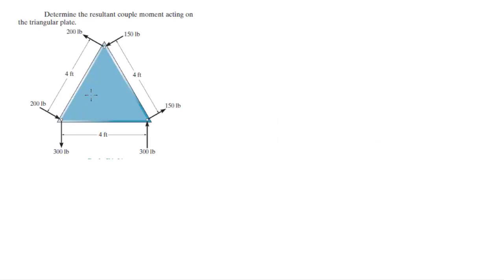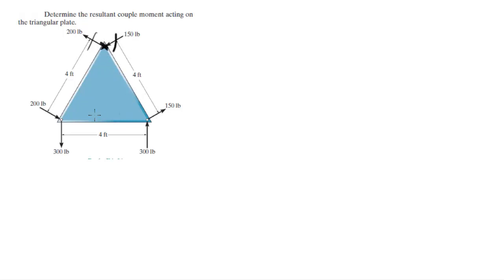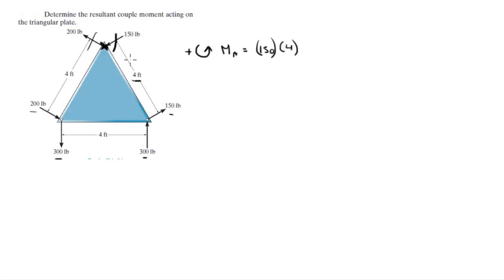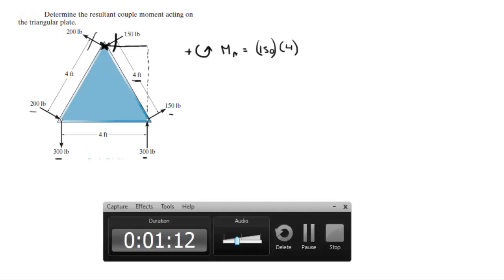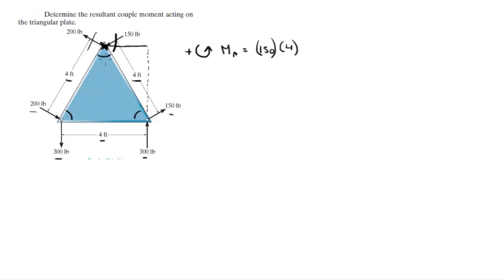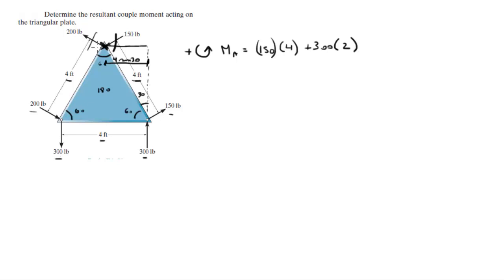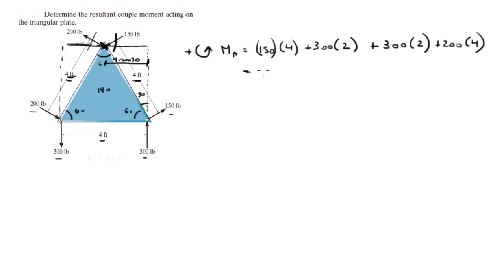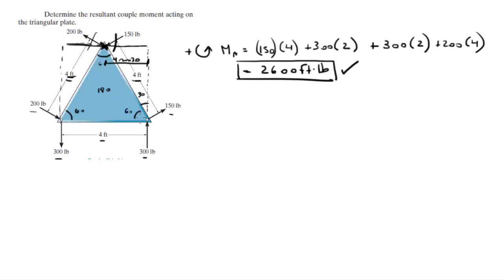Determine the resultant couple moment acting on the triangular plate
Determine the resultant couple moment acting on
the triangular plate.